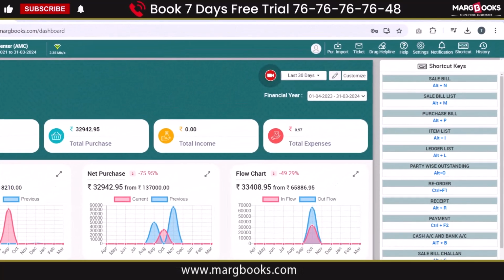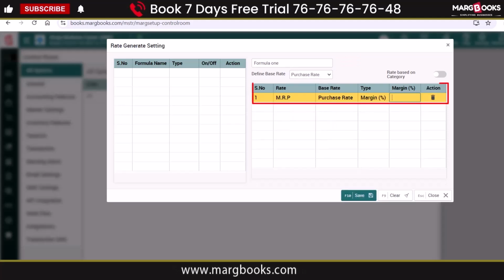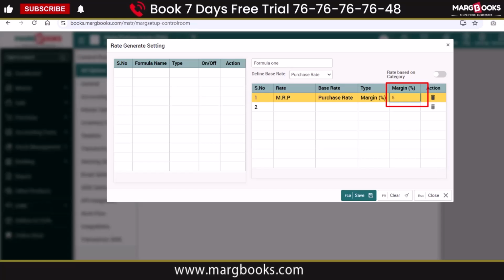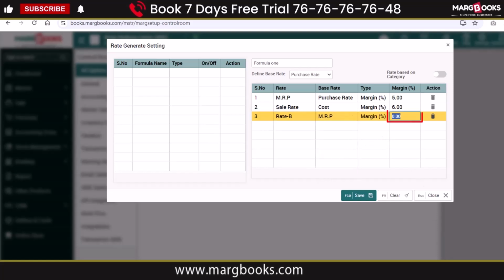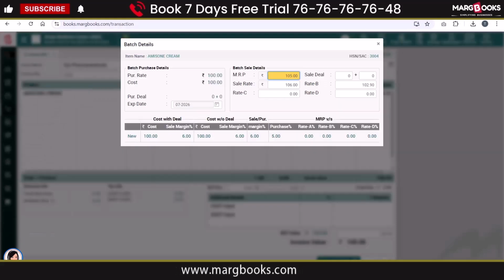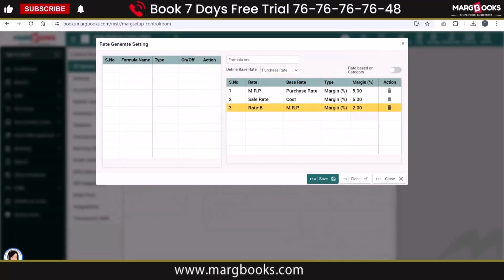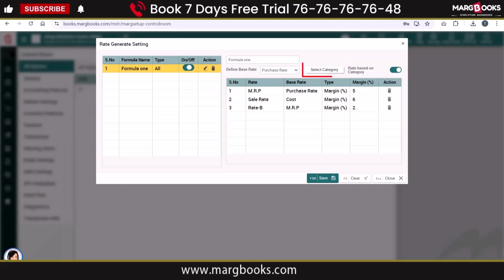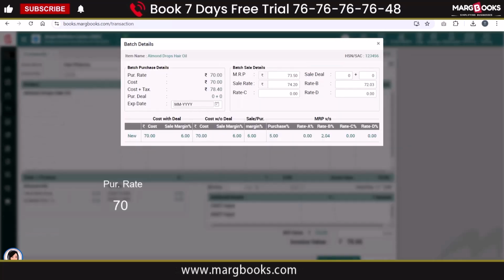Generate Formula Based Rate and Automatic Margin Calculation - Rate Generation | MargBooks [English]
In this video, we’ll walk you through the process of Rate Generation in MargBooks.
 Learn how to create formulas based on different rates, automatically generate rates, and apply margins to calculate MRP, sale, and other rates.
We also cover how to set up formulas based on categories like Hair Oil, and generate rates for purchase bills. Watch to simplify rate management for your business with MargBooks!

For detailed information, watch our video on MargBooks YouTube channel.

📱Give a Missed Call for Demo: 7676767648
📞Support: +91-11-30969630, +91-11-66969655